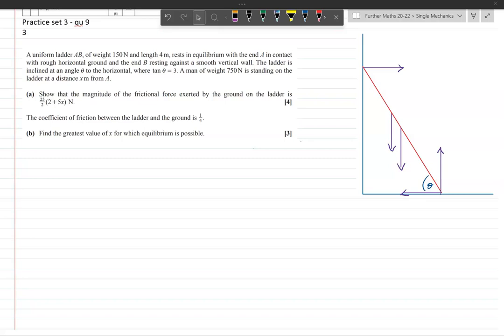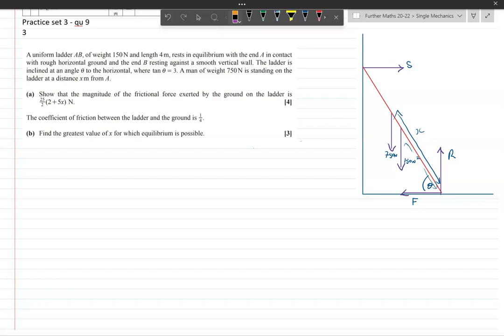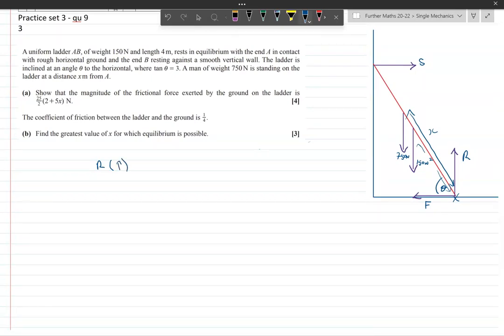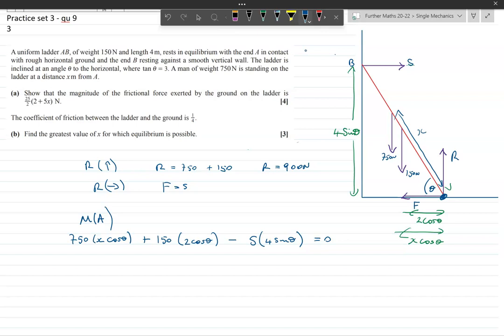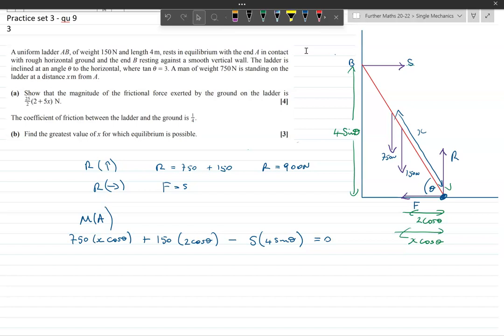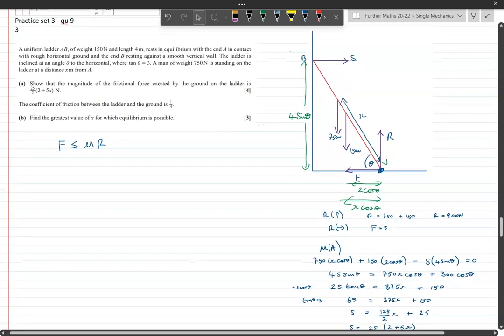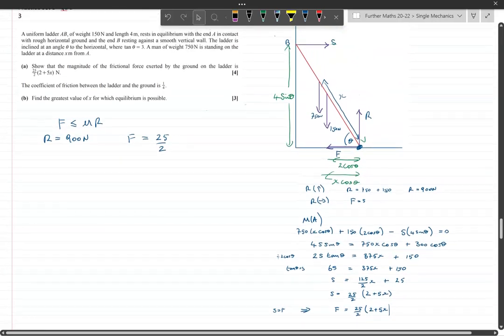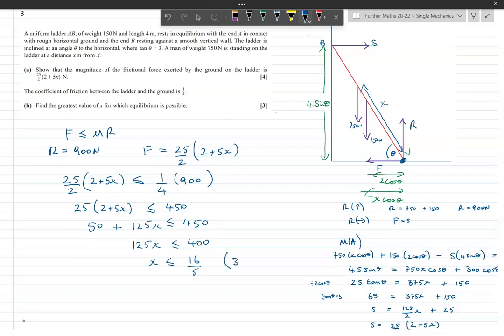A level mechanics moments practice question 3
OCR A Mechanics moments question. From Practice set 3 question 9